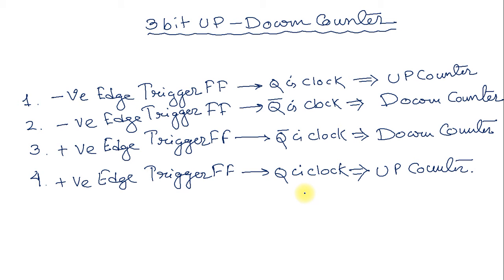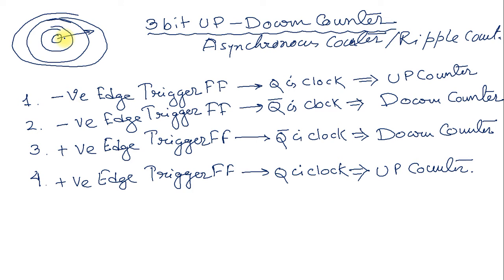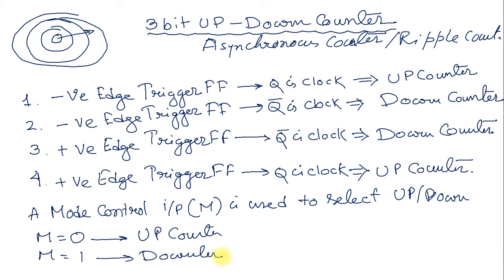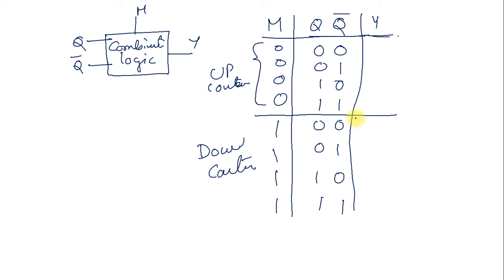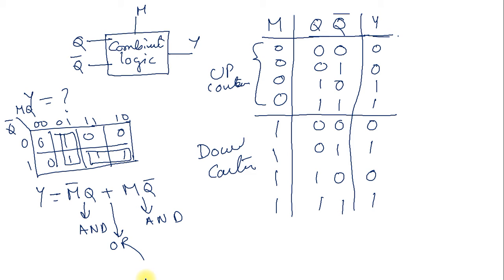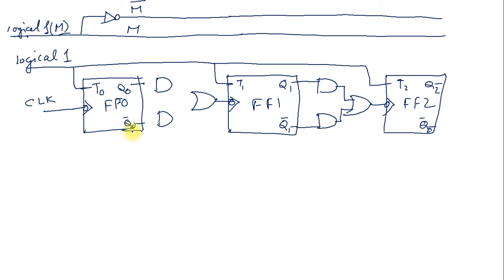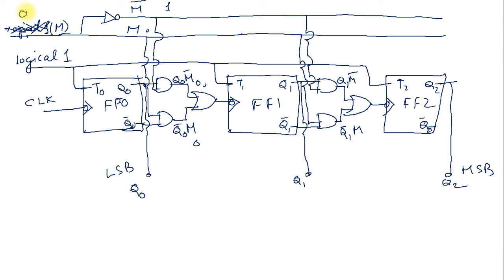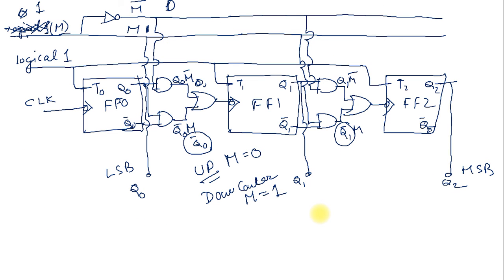3 Bit Asynchronous UP & Down Counter Lecture 2